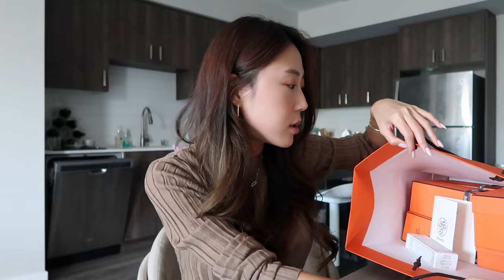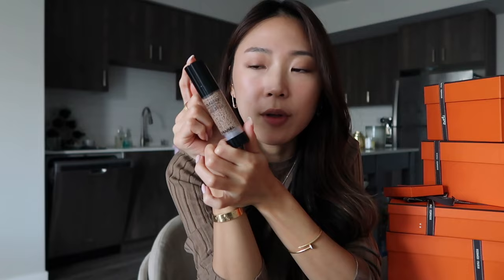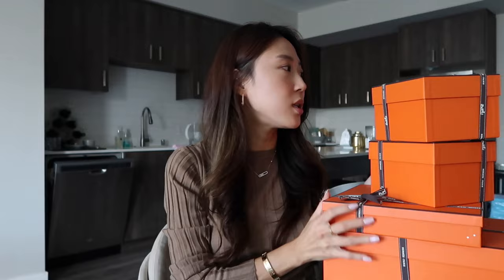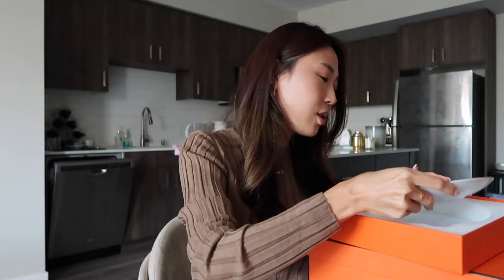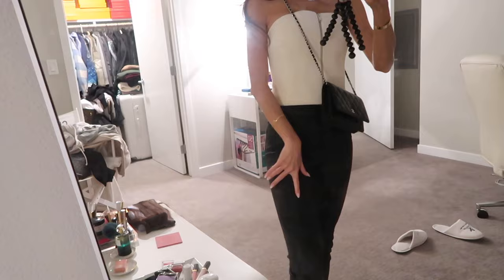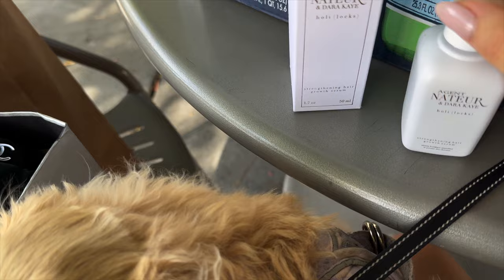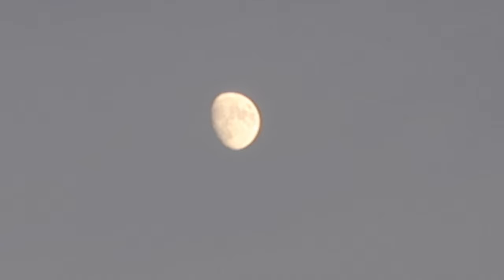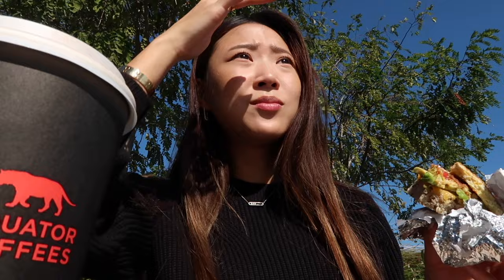HERMES UNBOXING, APPLE TARTS, FALL COFFEE • COZY WEEK IN MY LIFE VLOG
COZY VLOG • WEEK IN MY LIFE • HERMES UNBOXING, APPLE TARTS, FALL COFFEE